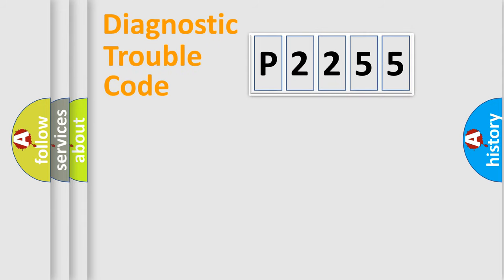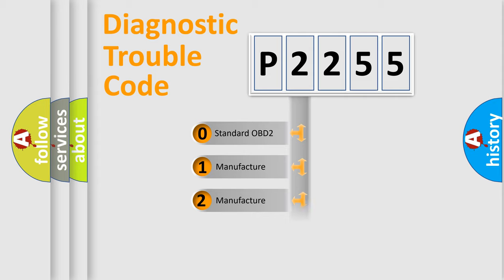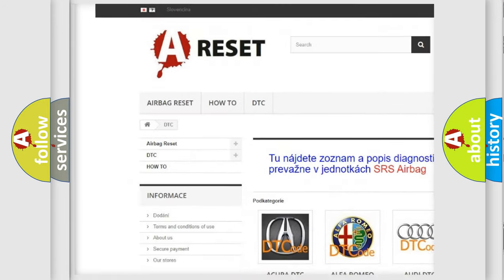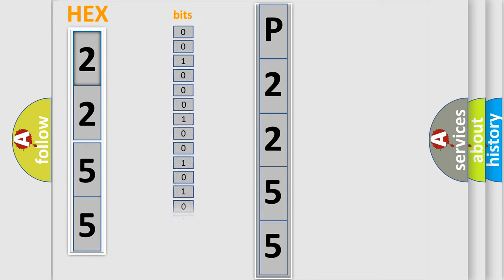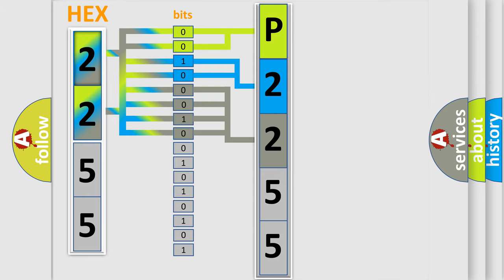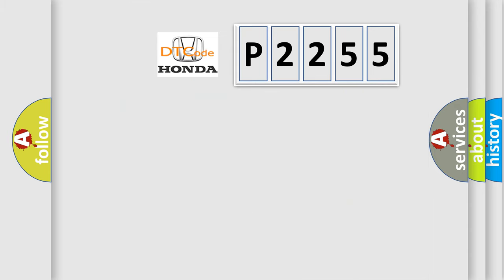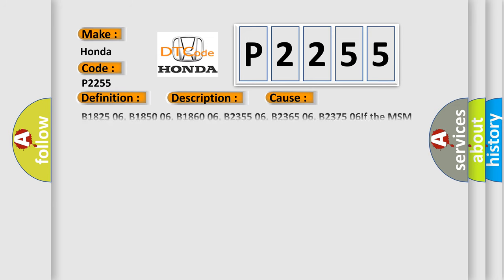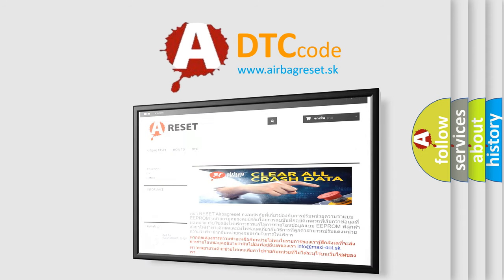DTC Honda P2255 Short Explanation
Contents:
0:21 Basic DTC analysis according to OBD2 protocol standard.
1:48 Insight into programming
2:58 A diagnostically understandable description of the Diagnostic Trouble Code
3:05 Basic error definition

Make:
Honda
Code:
P2255
Definition:
Left Front Seat Lumbar Horizontal Position Sensor Circuit Short to Ground or Open
Description:
The memory seat module must be powered.
Cause:
B1825 06, B1850 06, B1860 06, B2355 06, B2365 06, B2375 06If the MSM sees the analog input from this sensor is less than 0.22 volts,the sensor will be considered out of range and the MSM will set this DTC.